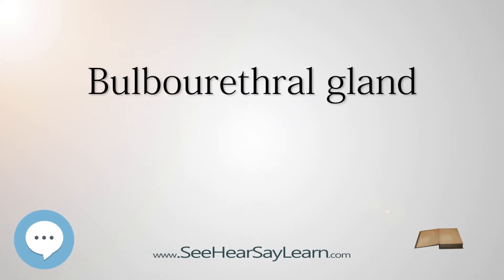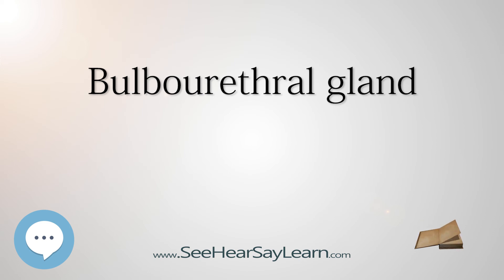Bulbourethral gland - Organs of the Human Body - EYNTK 👫🍆🍑⚾👄🧠👁️💪❤️💬🔊✅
This video is about "Bulbourethral gland". This video series is something special. We're fully delving into all things everything and all things about the HUMAN ORGANS!!!